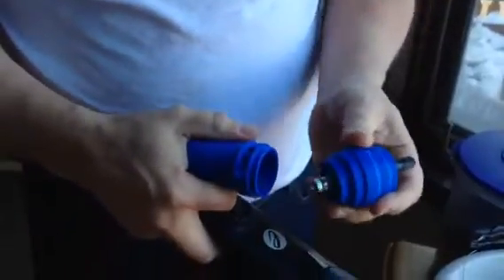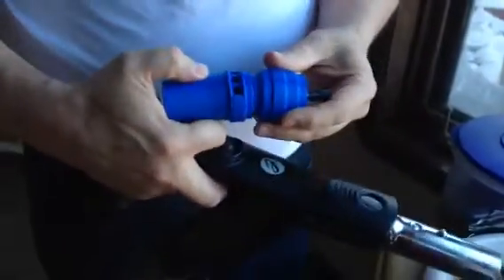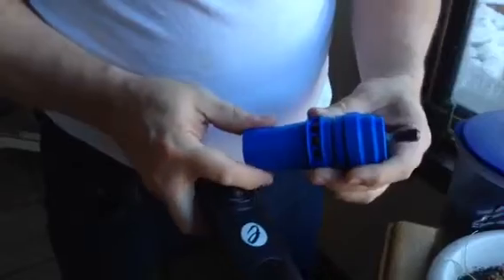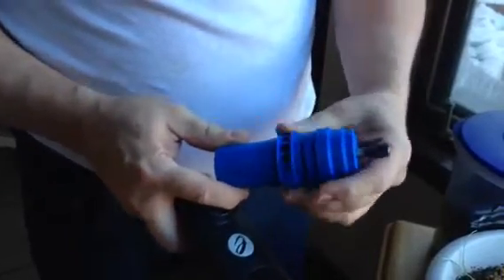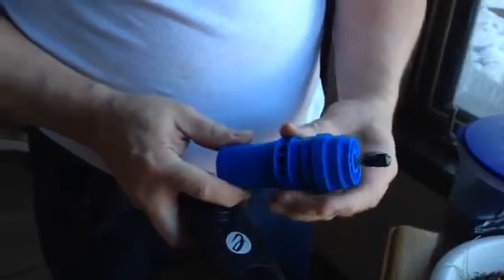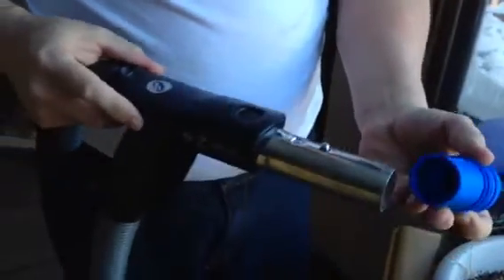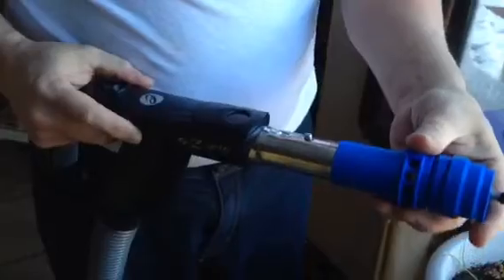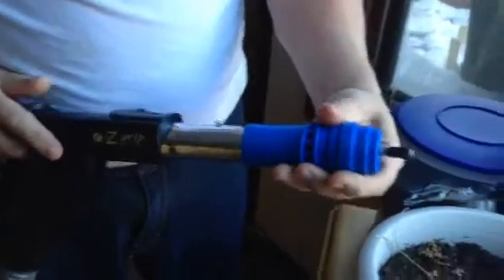Homemade Dremel tool powered by a vacuum cleaner.  The high RPMs comes from two turbines inside the tool. The original design video my RichMac is